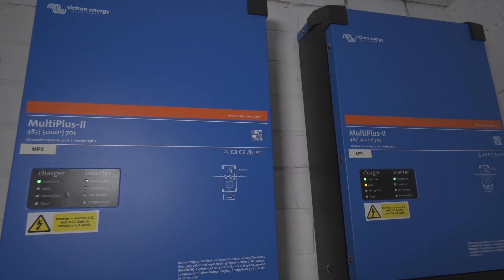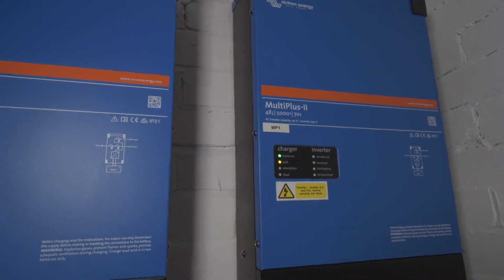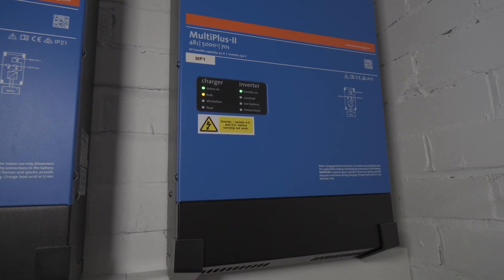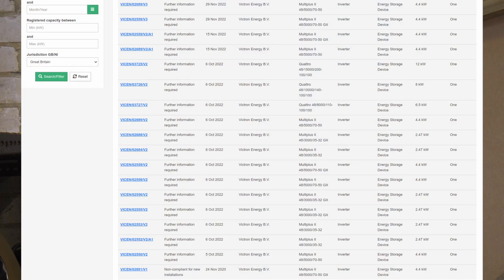Discover Why Victron Inverters Just Lost Their ENA Certification (ALL NOW LISTED AS COMPLIANT)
ALL VICTRON INVERTERS ARE NOW LISTED AS COMPLIANT, this is no longer an issue 👏

Just a  quick warning that Victron inverters are currently not certified for installation in the UK, I explain why.